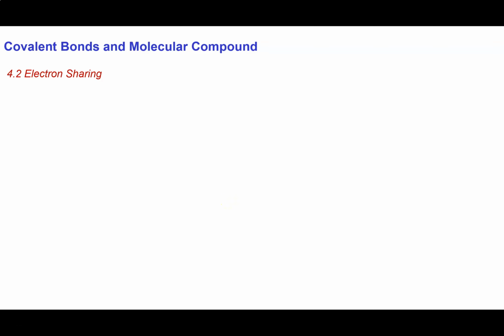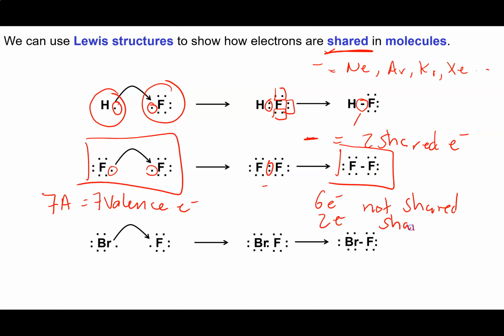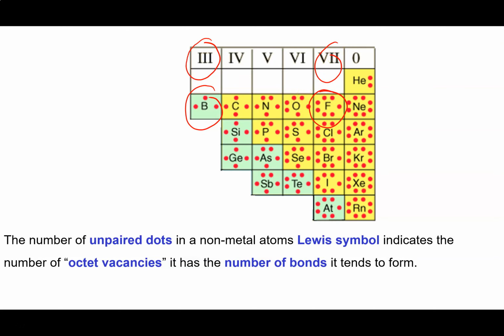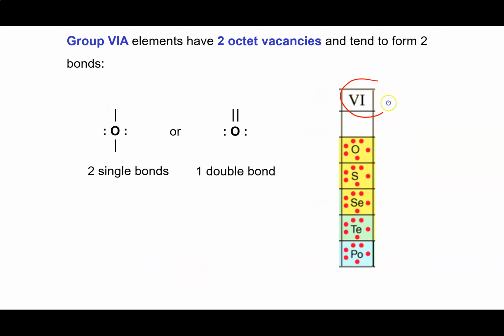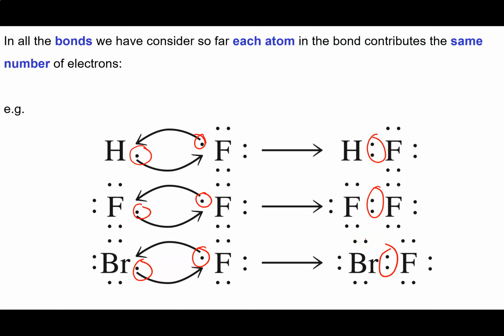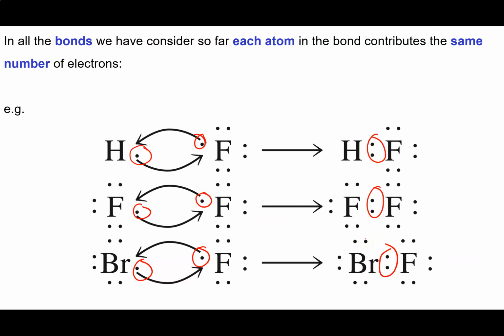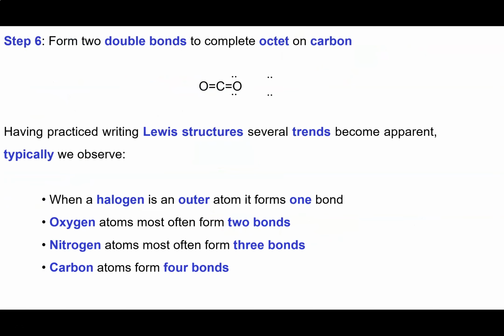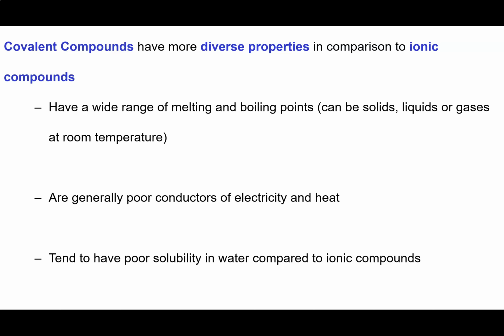Section 4.2 and 4.4